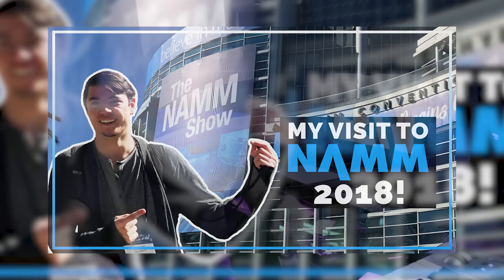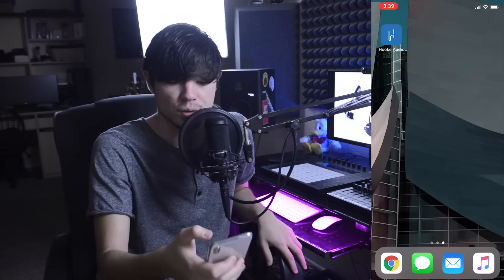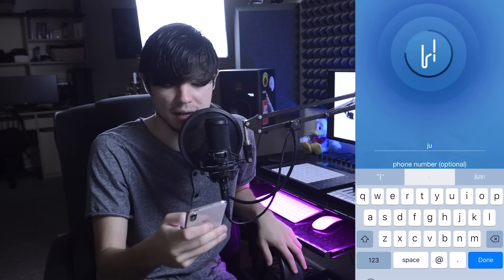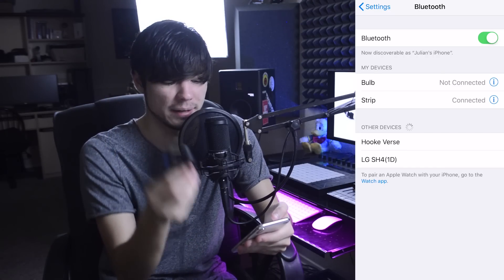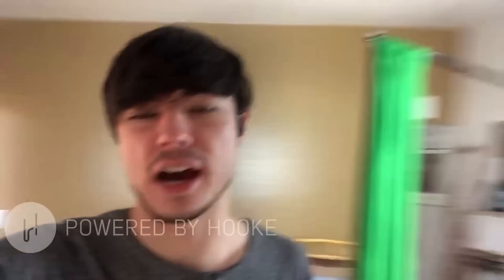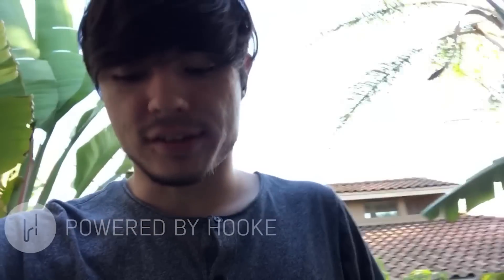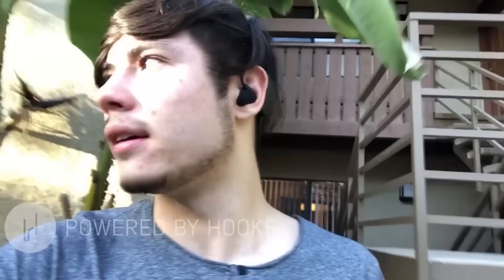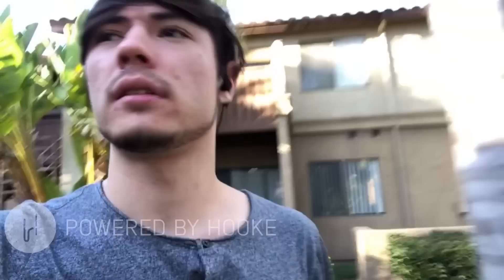Binaural Microphone You Can Wear?! (3D Audio) - Hooke Verse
Learn how to record binaural audio on iphone & other smart devices, as we test out the new Hooke Verse headset from Hooke Audio!